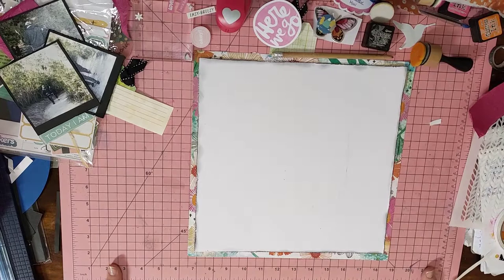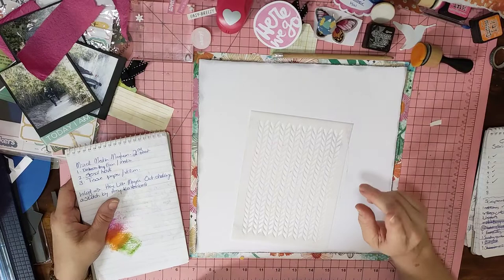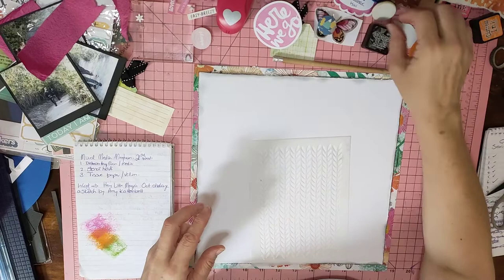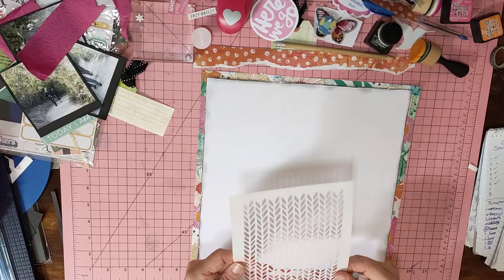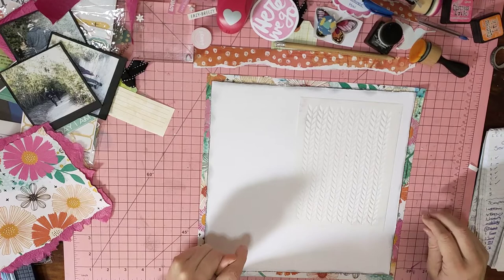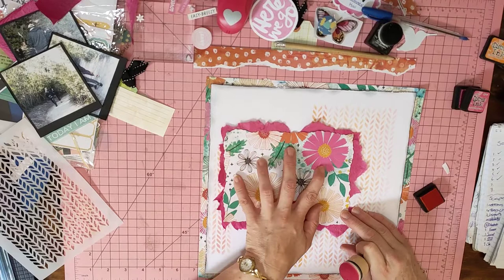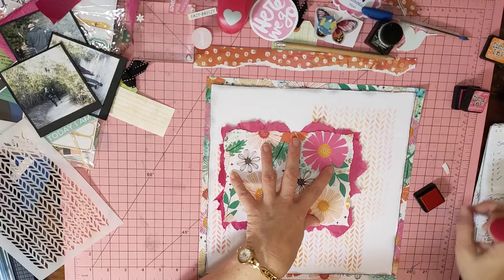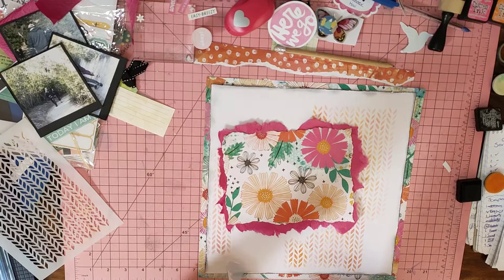Mixed Media Mahem Week 2 / Hey Little Magpie October Challenge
Welcome to Mixed Media Mahem!
This is where we all take the same layout and or Sketch as an inspiration to create our own layout.

Kathy from @scrappykathy
Rebecca from @RebeccaLockhartScraps
MK from @SomeAssemblageRequiredMKGunn
Janet from @GalaxyGirlCreations
Adam from @ScrappyAdam
Jessie from @jessie203jb
Laura from @Cityscrapper
Sandie from @Steakgoddess
Rebecca M from @preciouspagespapercraft
Mel from @MelWScrapping

Check out Facebook groups

Hey little Magpie
Dotty About Flair